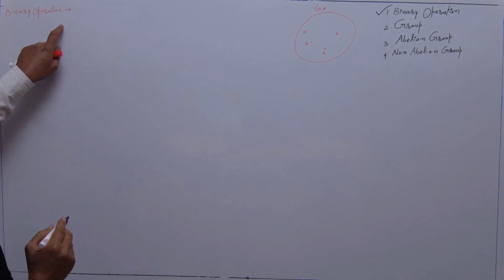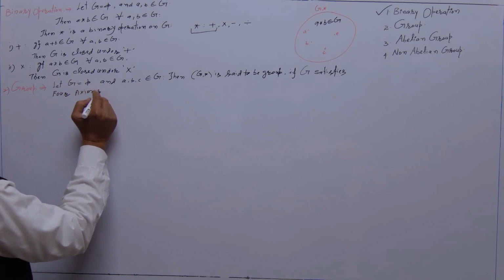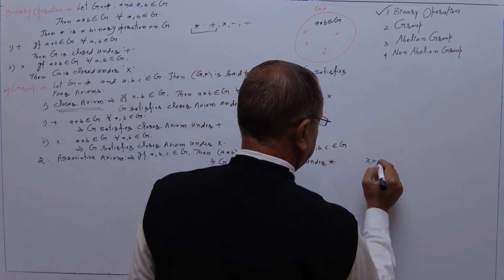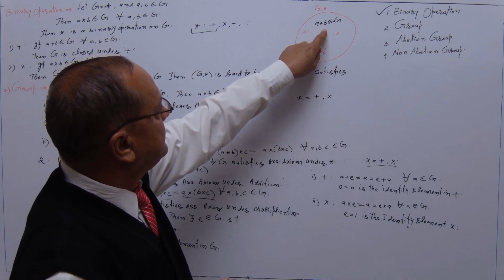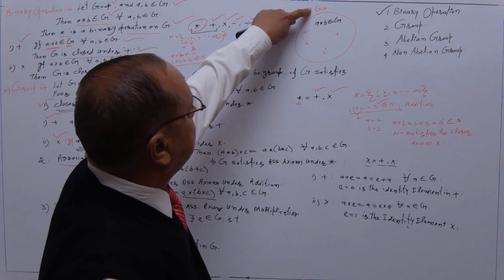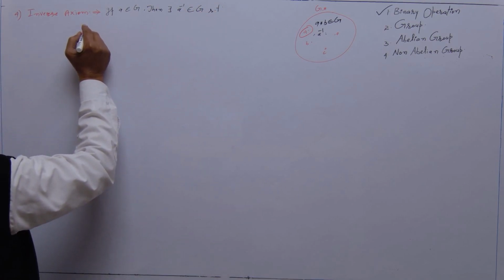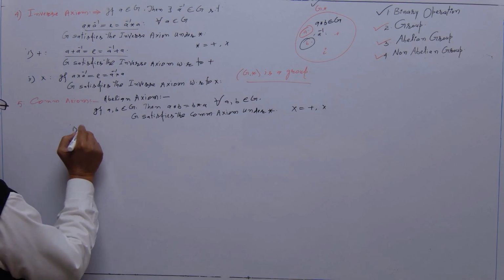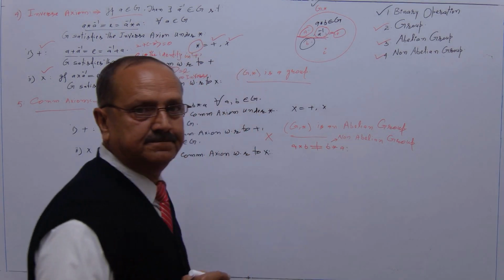ABSTRACT ALGEBRA -1 Abelian Group Non - Abelian Group and Binary Operation Group EASILY EXPLAINED